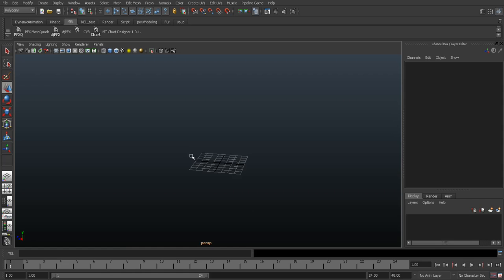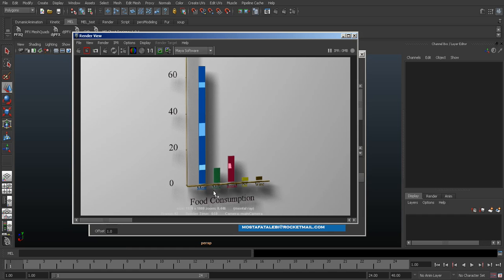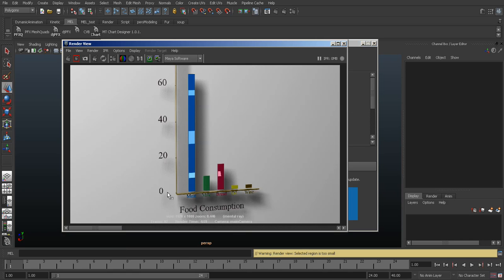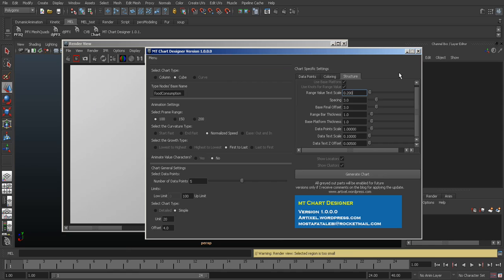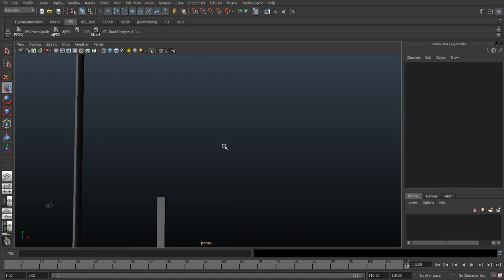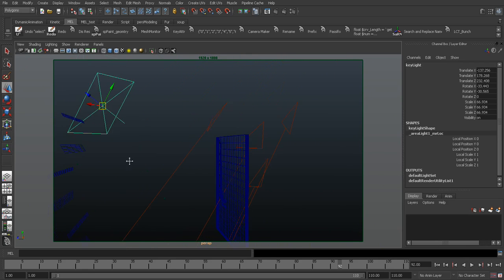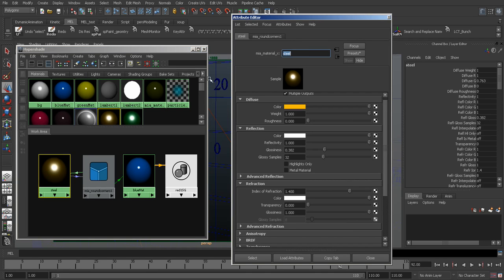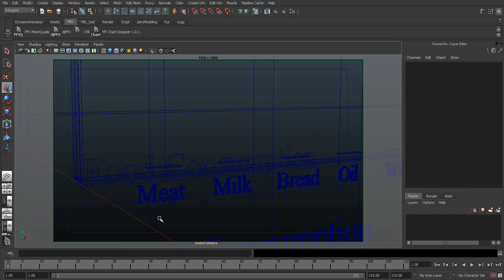Creating and Rendering Charts in Maya.mov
In this tutorial I will go through "how to design and create Charts in Maya", I use a script to accomplish the goal, and after that a survey is done to get all rendering necessities for a nice look. This tutorial is not a just-finish-video but a true-explanation-video that gives you enough information to build the same chart. However I presume that you know Maya basics, still if not,, wouldn't bring you much difficulty. One last point to add would be the quality of the video which is aimed toward making a commercial-friendly appearance.